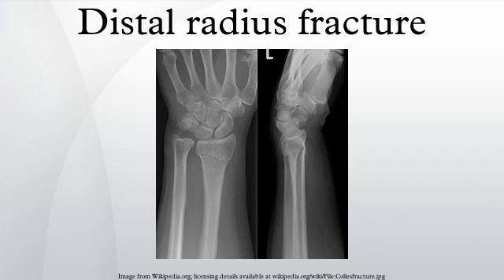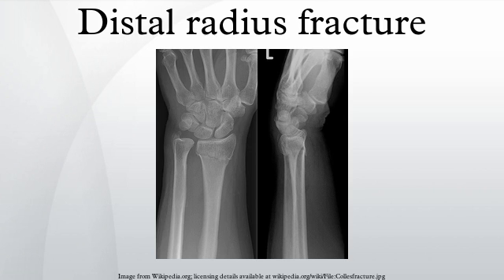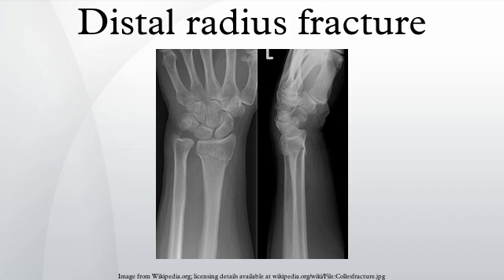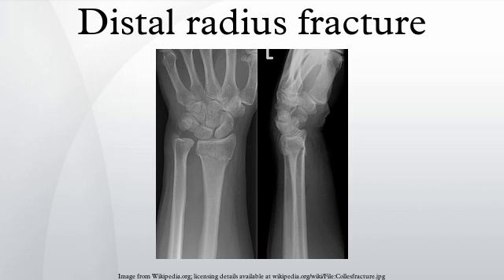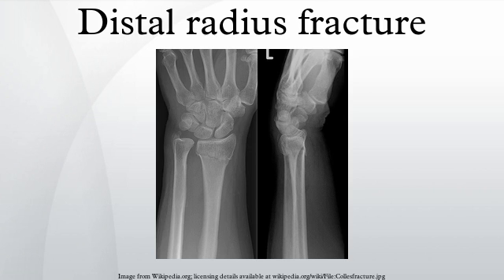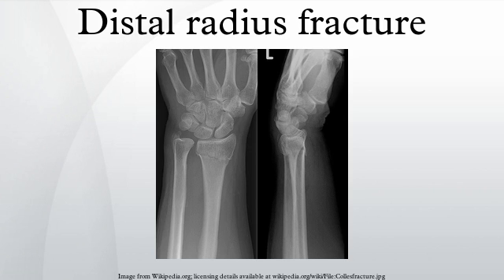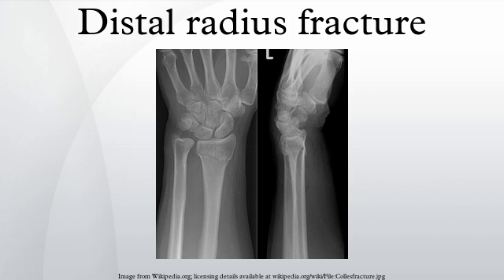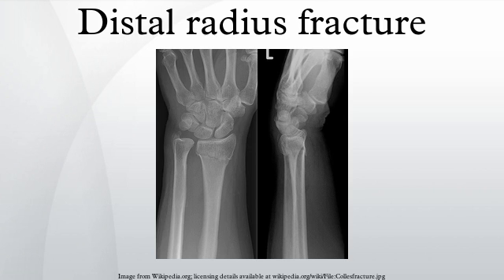Distal radius fracture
A distal radius fracture is a common bone fracture of the radius in the forearm. Because of its proximity to the wrist joint, this injury is often called a wrist fracture. Treatment is usually with immobilization, although surgery is sometimes needed for complex fractures.